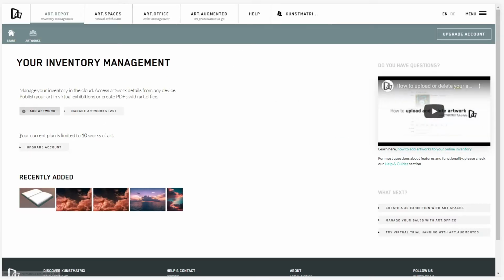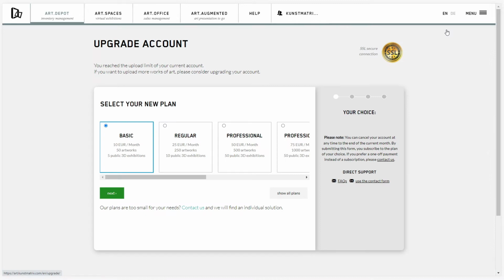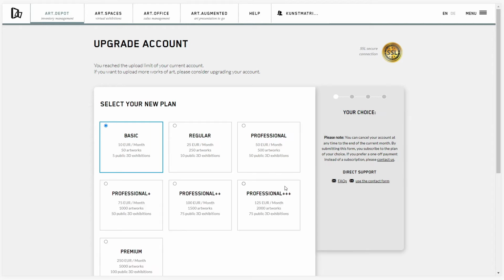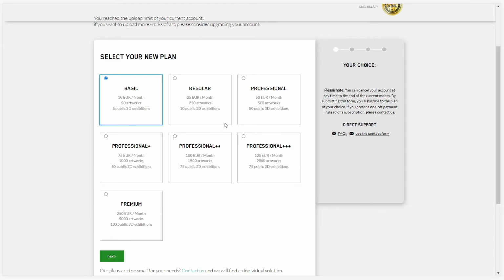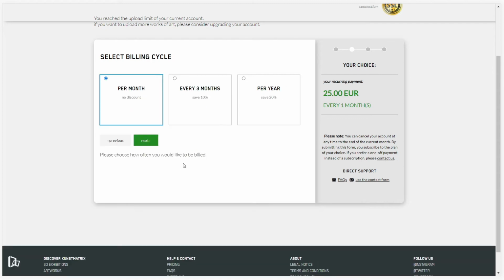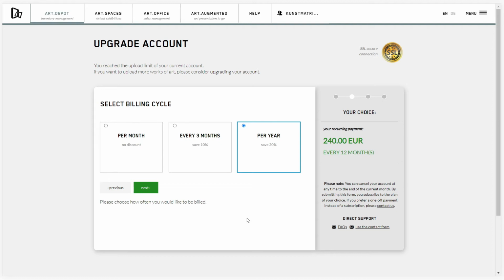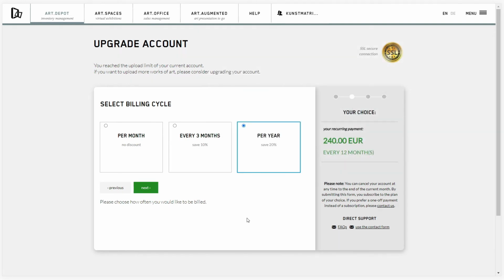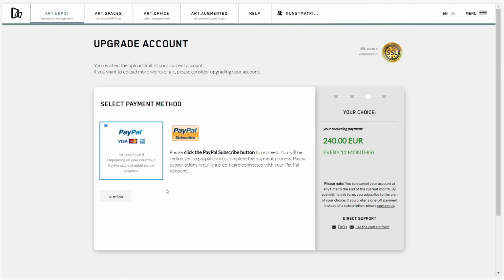How to upgrade your Kunstmatrix account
In this tutorial, we will show you how to upgrade your Kunstmatrix account.